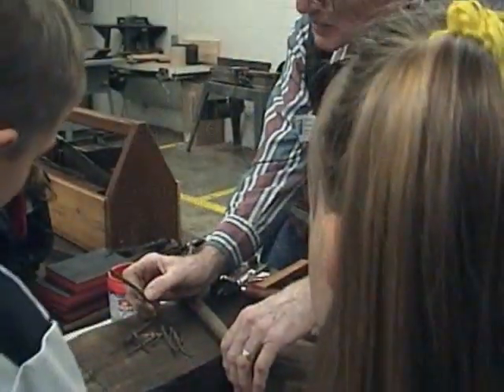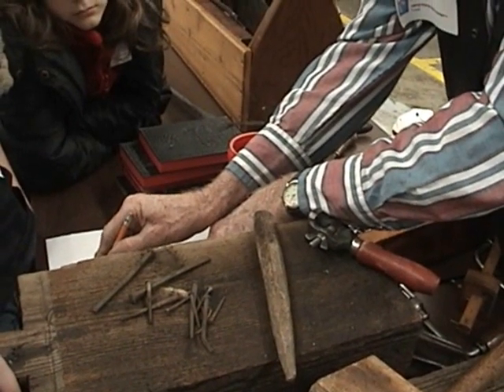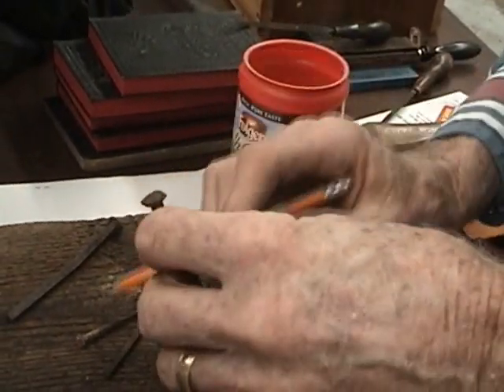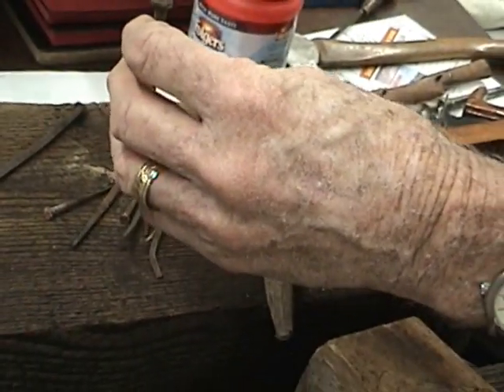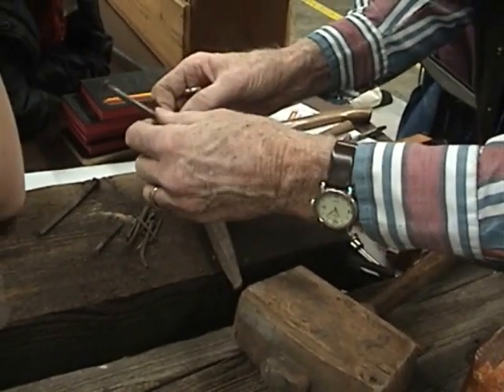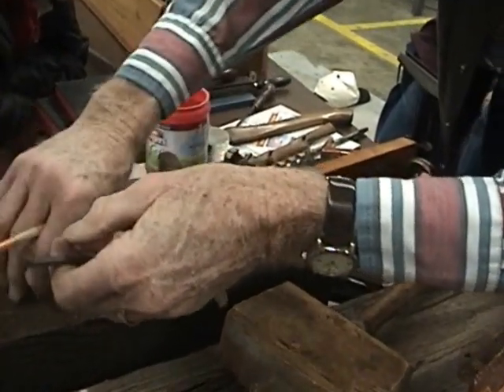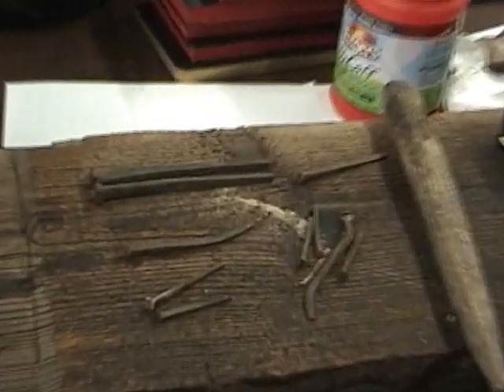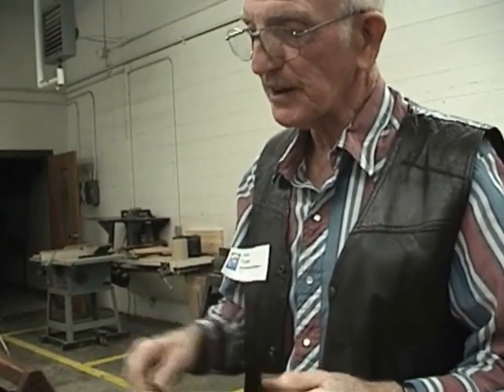square nails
Why were nails once square and how were they made? Retired builder John Foster talks about the nails salvaged from the 1876 Rock Ford School when it was moved to its present site in Harrisonville, Missouri and now used as the Rock Ford School Living History Classroom.